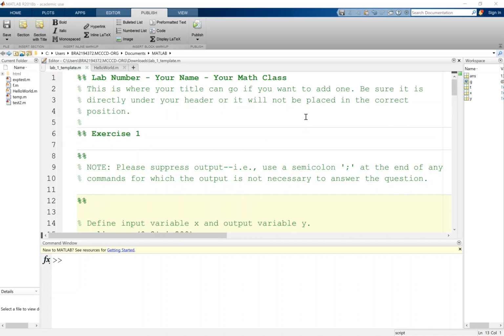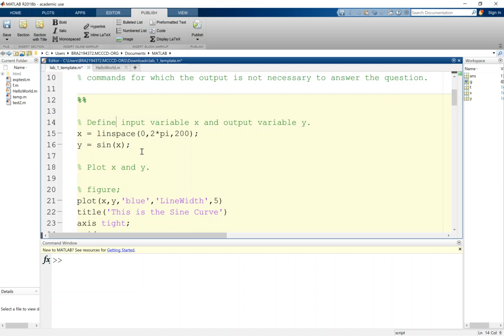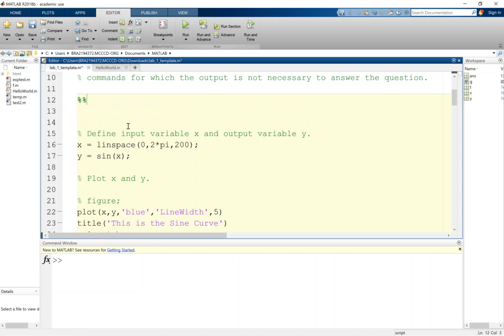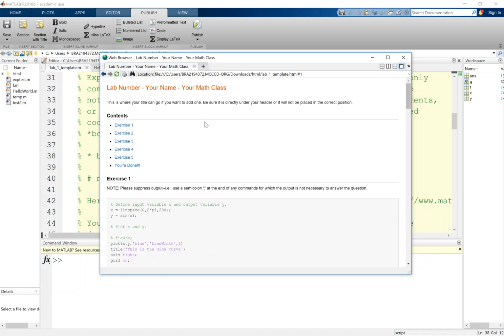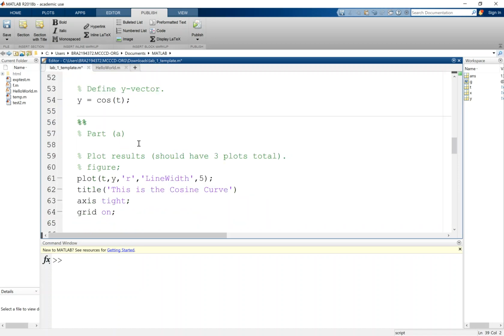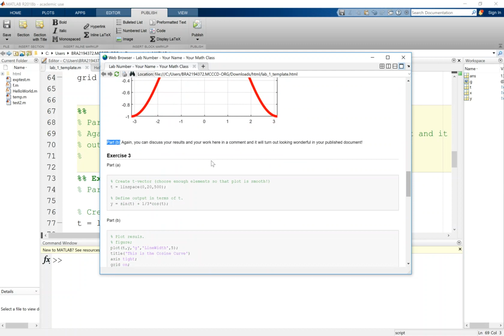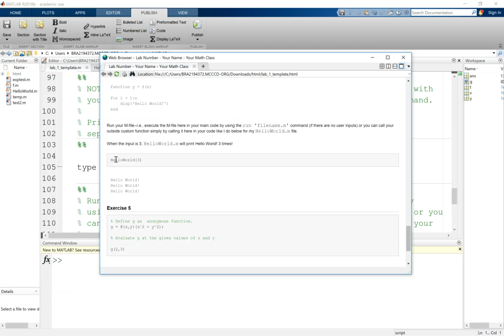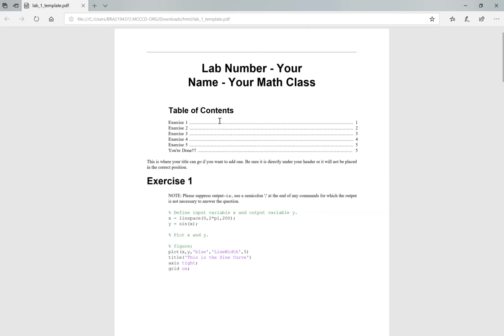MATLAB: How to Publish an M-file (code script) to PDF, Word, or HTML in MATLAB in 2 Clicks!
How do you publish your code in MATLAB? It's actually much easier than you might think to have a professional looking document to give to someone! There is a publishing feature in MATLAB that lets you with 2 clicks of your mouse (with a little markup formatting and use of code sections added to your m-file) convert your raw code into a professional looking document (Word, PDF, XML, LaTeX, HTML, or other formats) that you can then quickly share with anyone. It honestly does not take much extra time to add the markup formatting to your m-file and the result is DRASTICALLY different in a positive way.

This video shows you all you need to know to publish your first m-file in minutes!

VIDEO PRODUCTION DETAILS:
Editing Software: Snagit 13 video editor
Screen Capture Software: Snagit 13
Computer: MS Surface Book 2
Mic: Built in Mic on MS Surface Book 2
Mathworks MATLAB version R2018b